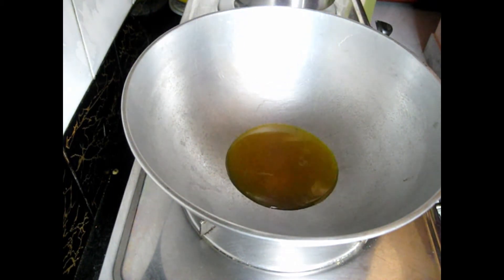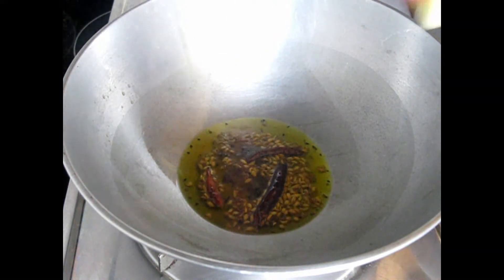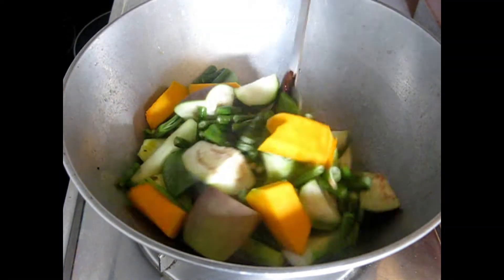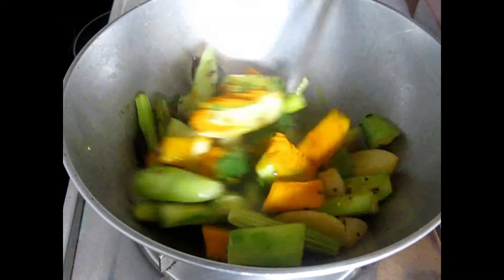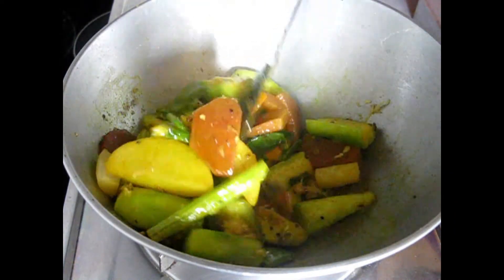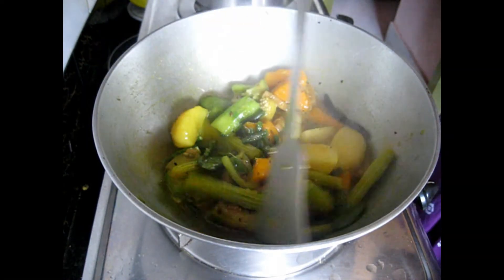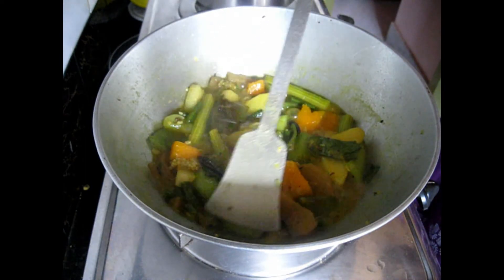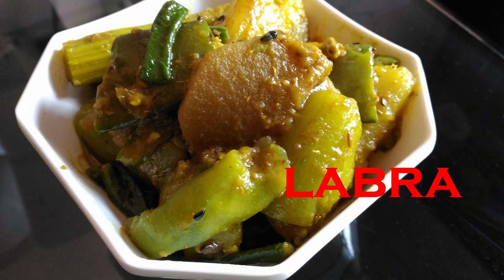LABRA ,TRADITIONAL BENGALI VEGITARIAN CURRY|HOW TO MAKE LABRA.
Labra is an authentic tradition benagali recipe, which is made during any puja, specially saraswati puja as aside dish with khichuri.